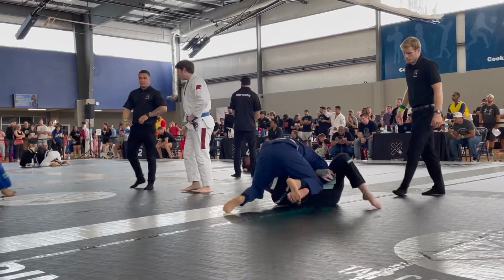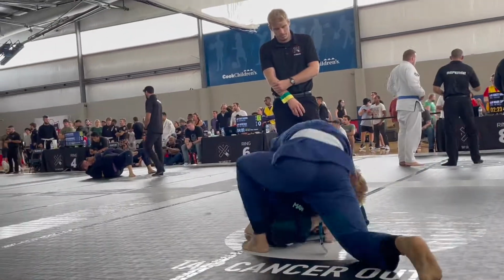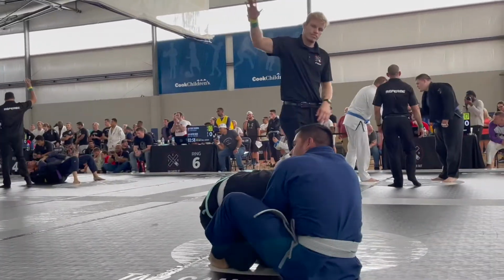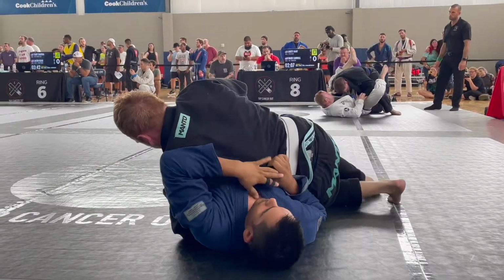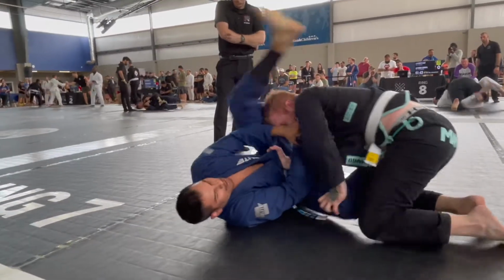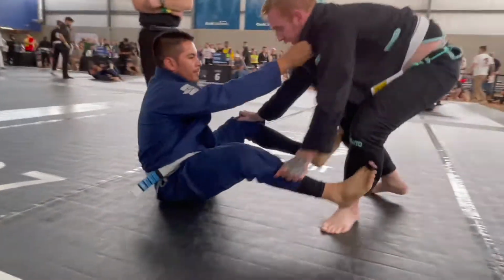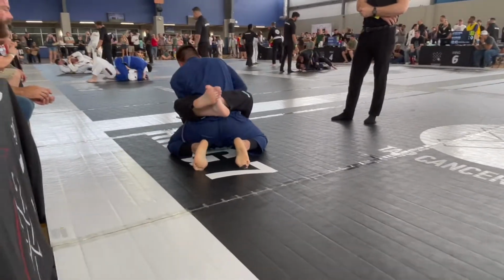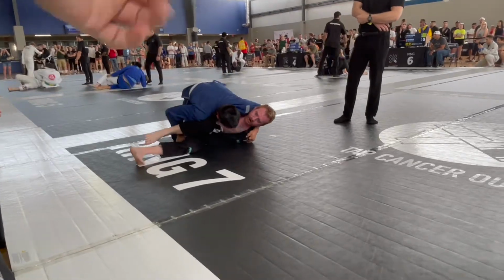Masters White Belt BJJ Bronze Medal Match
I'm in the black gi.

Masters Division - Lightweight - White Belt

This was my 2nd match of the day for bronze. I was up 10-4 after taking mount, and couldn't hold the position and ended up getting caught in a choke. A big thanks to my opponent for a tough match, and being a part of my BJJ path!